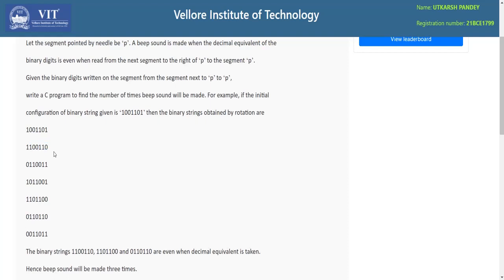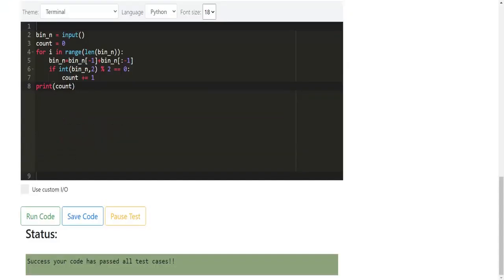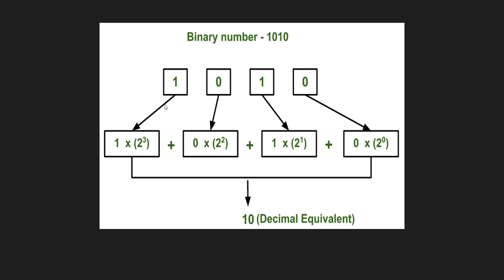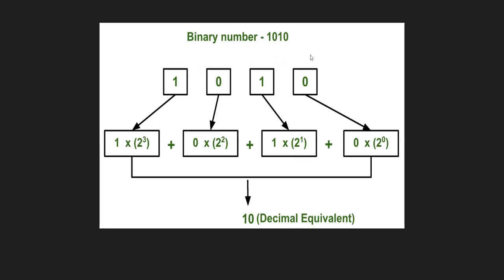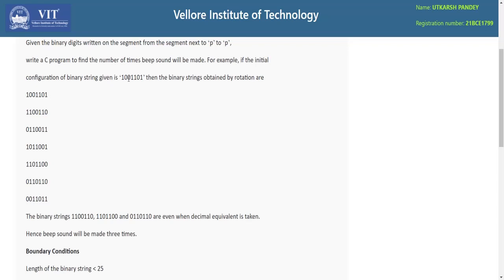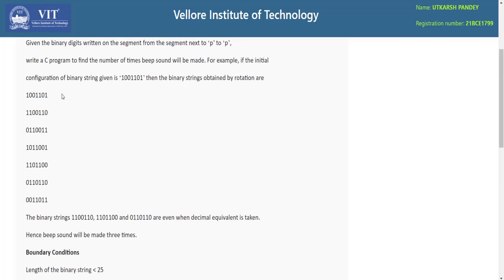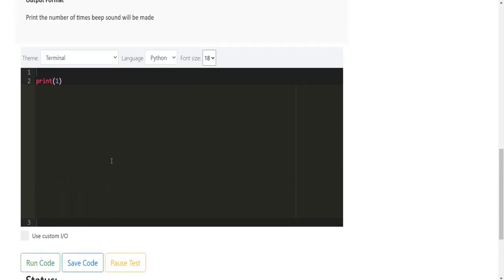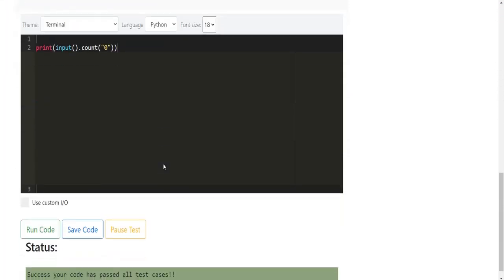Count Beeps | Vpropel question of the day | Python | VIT